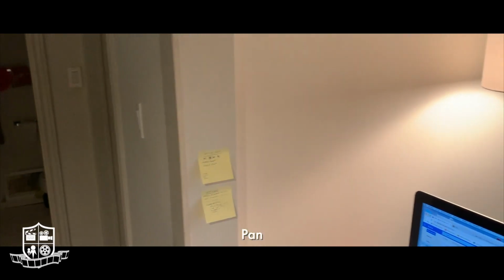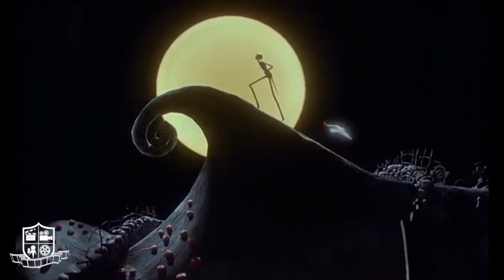Cinematography - Film Camp for Kids & Youth Free Classes Tutorials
Cinematography is a crucial element that you need to understand when making movies of your own. Here are a few ideas and key points you should know.